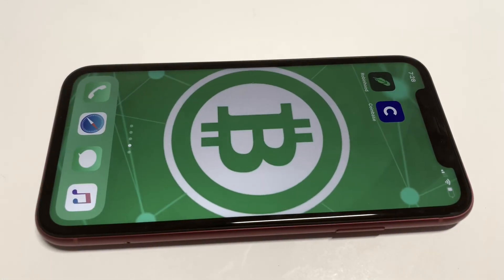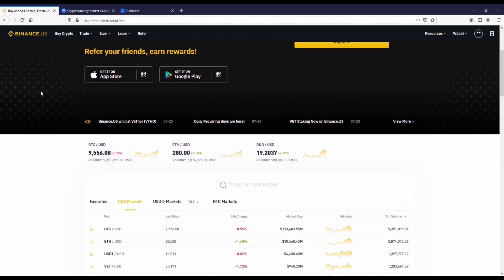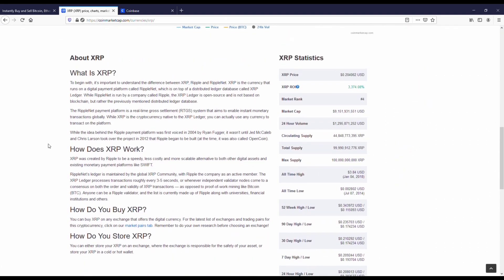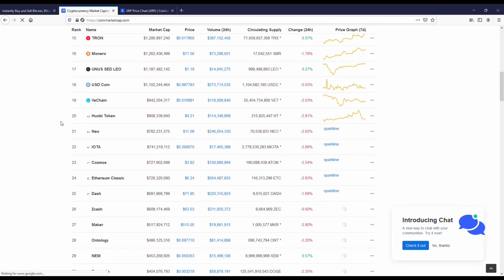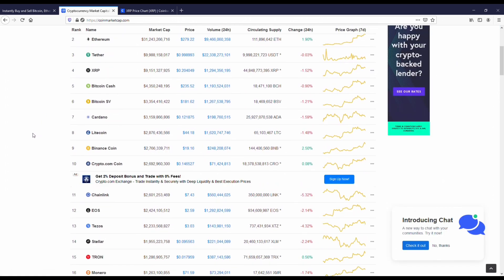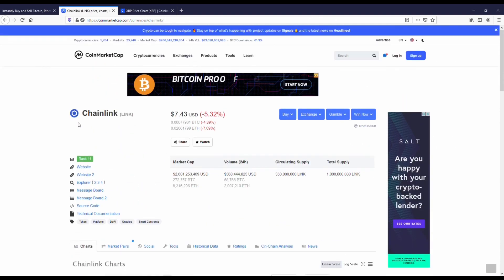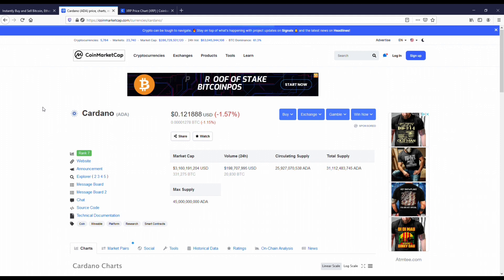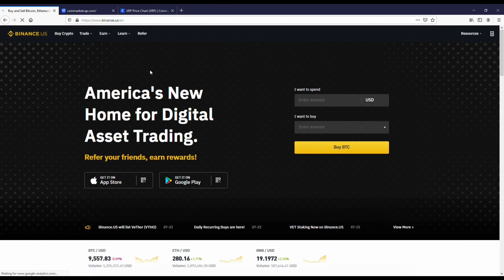Top 5 Best Coins To Buy On Binance App 2021 🚀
Binance US $50 Free
Written Review

✅Best Crypto Apps✅
1. Coinbase $10 Free
2. Etoro $50 Free
3. Binance $15 Free
4. Robinhood $2-$200 Free
5. WeBull Up To $1650